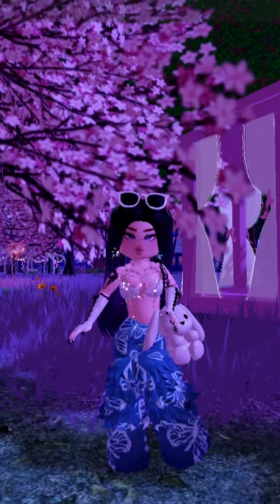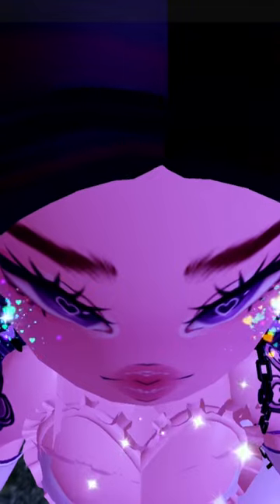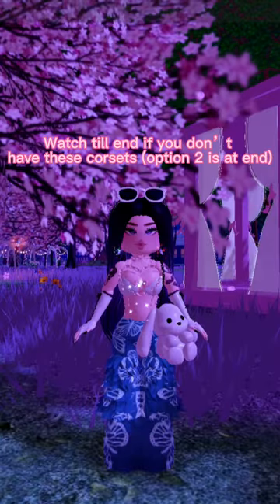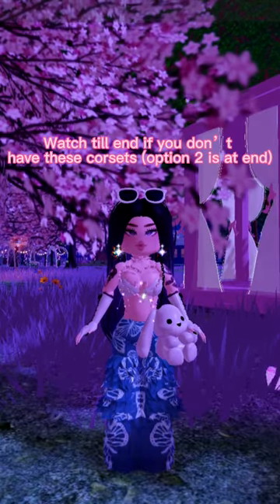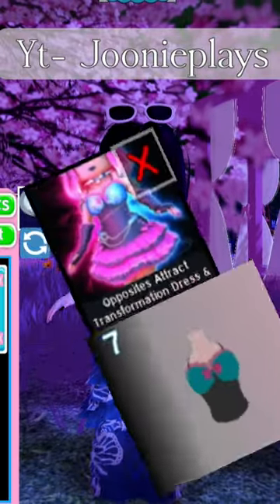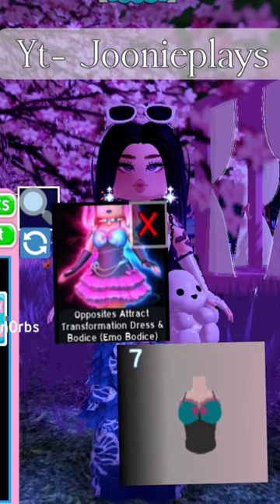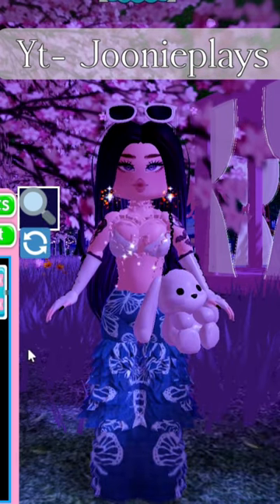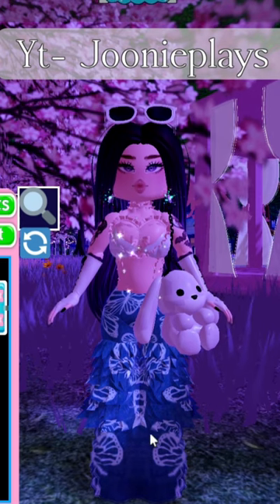Torso Tutorial | Baddie Torso | *Outfit Hack* | Royale High | Roblox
Hey I hope you liked this video